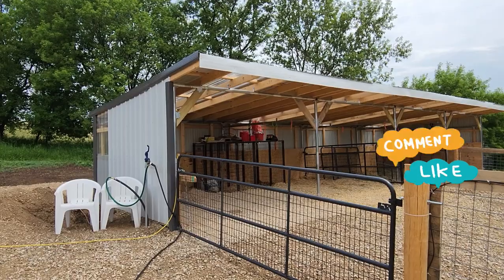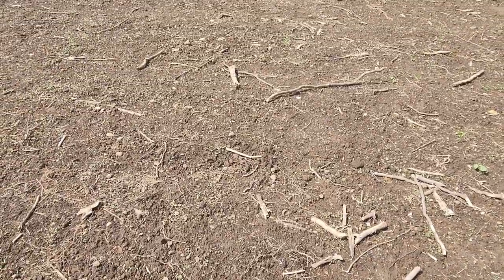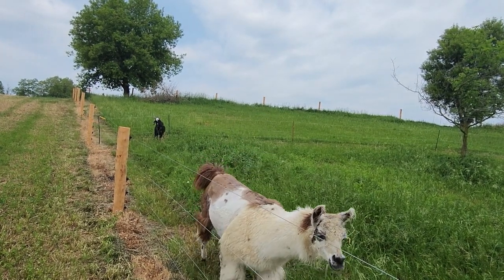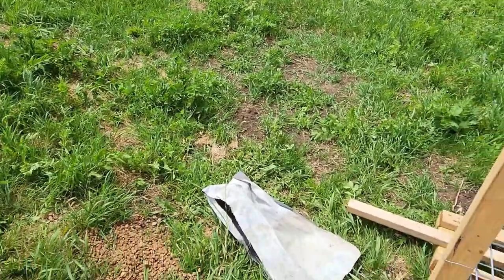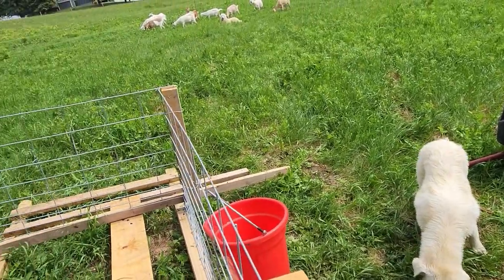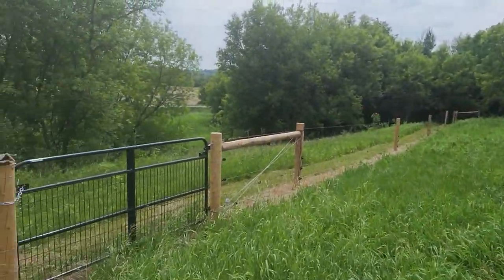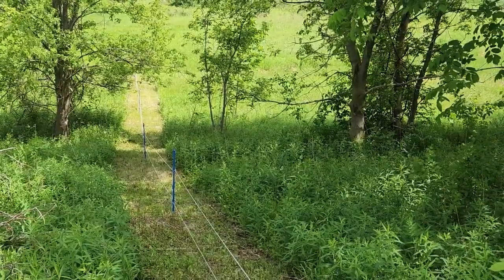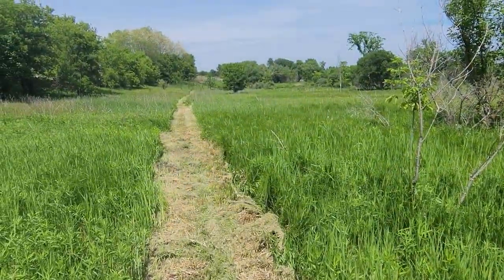Daily Paddock Checks and We Got Rain!!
We got much needed rain today, about a 1/4 inch as best I can tell.  Come along as we do our daily paddock checks.  I also used the DR trimmer to mow paths for the electric fencing for the next 2 paddocks for the does.  Heidi and Joel are settled in nicely to their new pasture as well.  Copper came along and Heidi does not like dogs.  She alerted to him and drove him away.  He was in no danger as he was outside the paddock but it is nice to see Heidi exhibit the protective behavior.  Thanks again for coming along on our journey of building our sheep and goat farm at Norwal Farm!